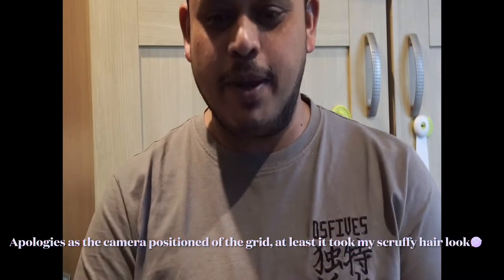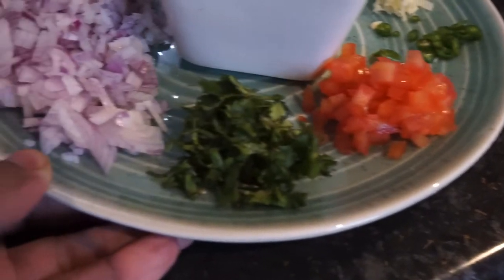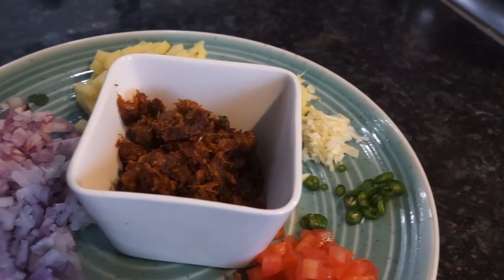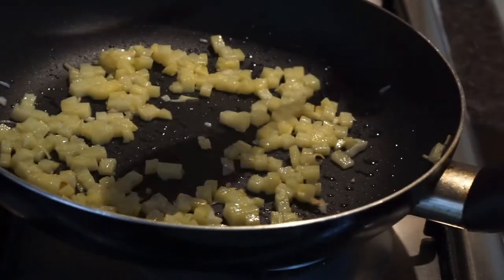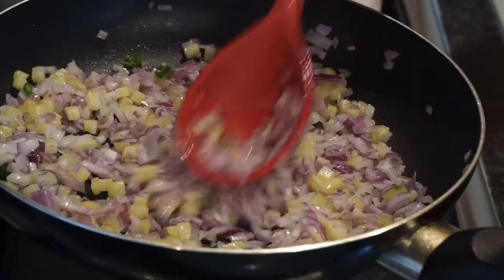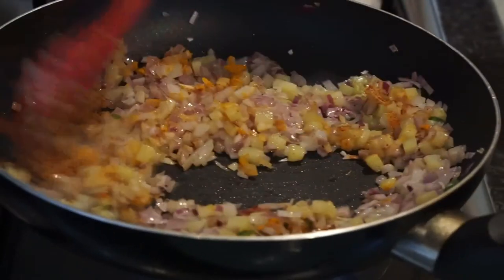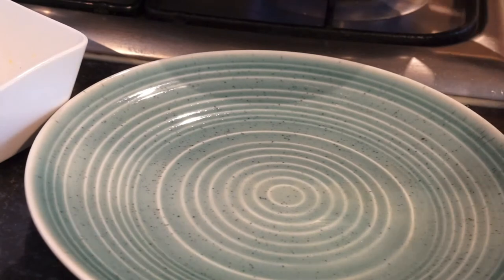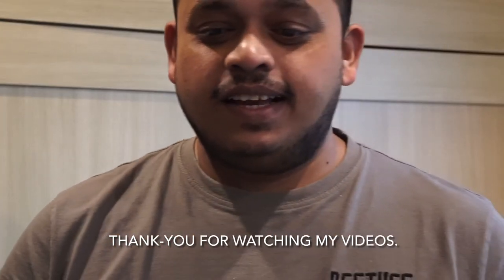Rebelo's - Goan Sausage Chilli Fry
Ingredients are below:
3 sausages approximately 30gm each
1 medium potato fine cubes
2 medium shallots fine chopped
1 chilli chopped
1/2 tomato fine chopped ( de seeded)
1/2 tsp Turmeric, chilli powder
1 garlic clove chopped
1/2 inch ginger chopped

@scrambled egg optional for breakfast time 😋

My mum use to make this dish for daddy and us and we loved it I hope to enjoy it to. Please try it.
Till then see you with some more amazing dishes .